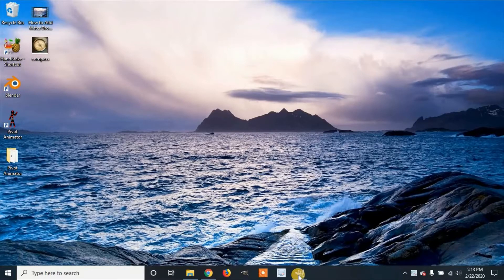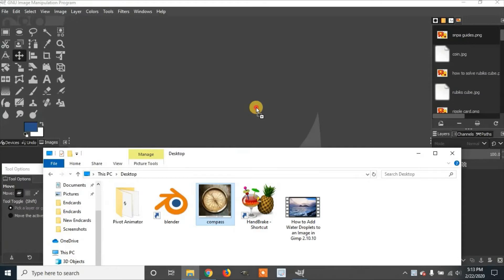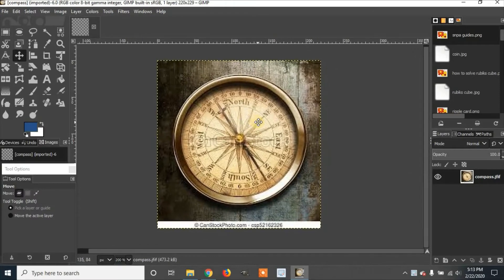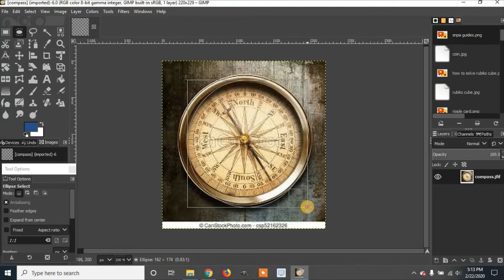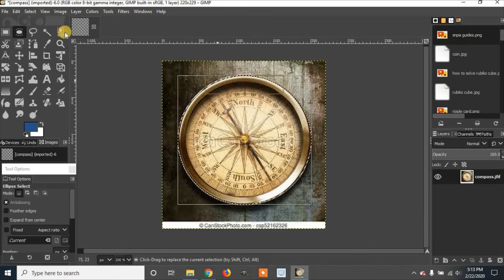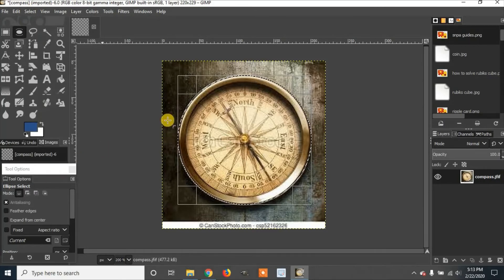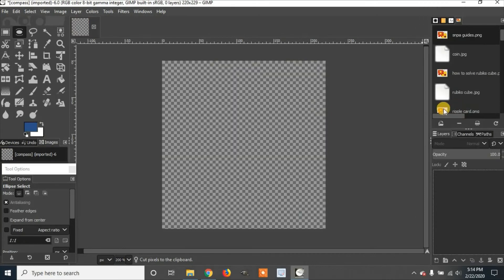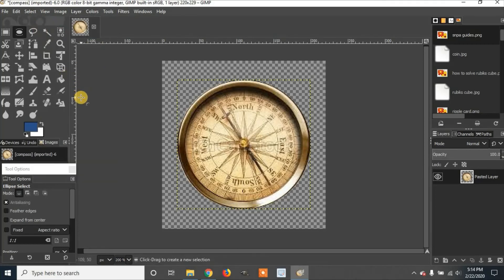How to Cut out a Circle in Gimp 2.10.10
In this tutorial I will show you how to make a circular cut out of an image in Gimp 2.10.10. I will demonstrate how to use the ellipse tool to cut out a circle, and add it to a transparent background (alpha channel).

Link to the compass